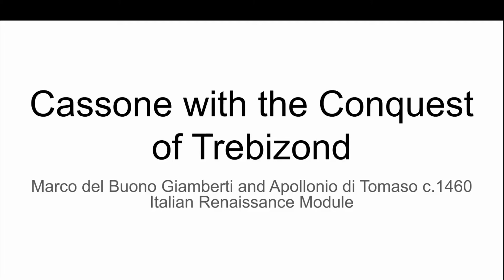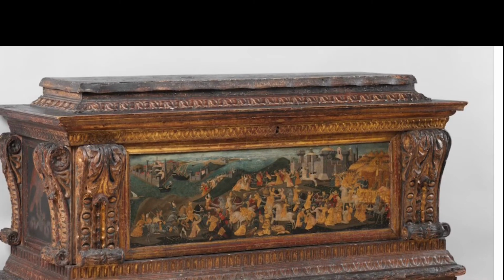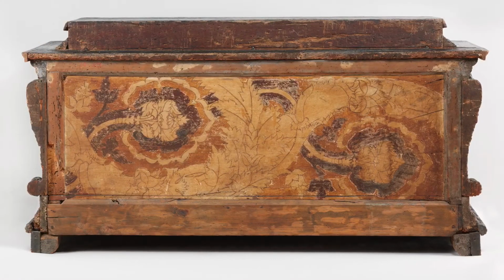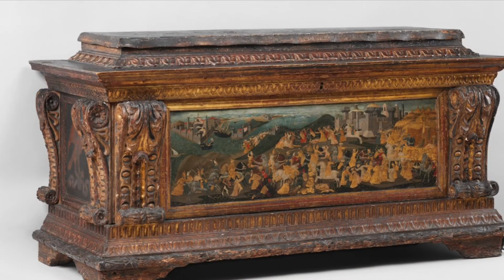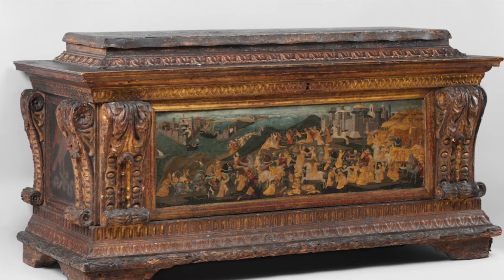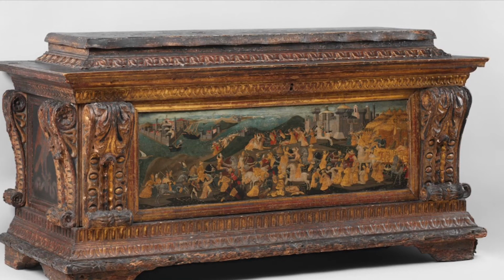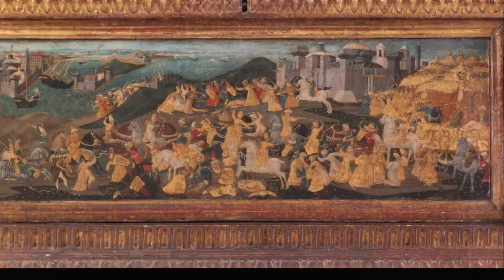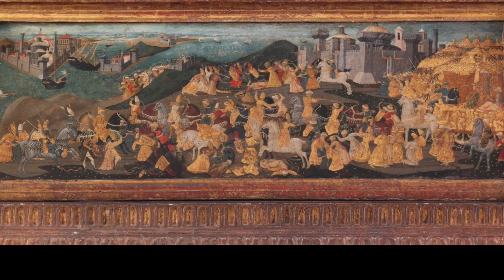Cassone with the Conquest of Trebizond Art History